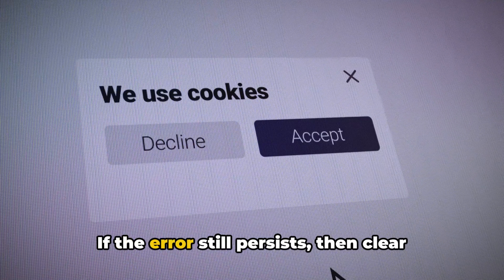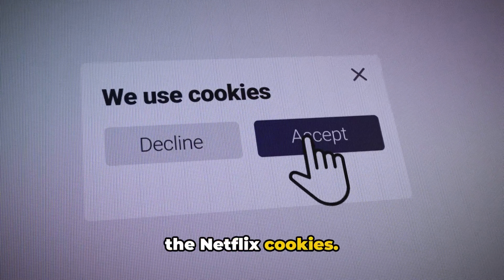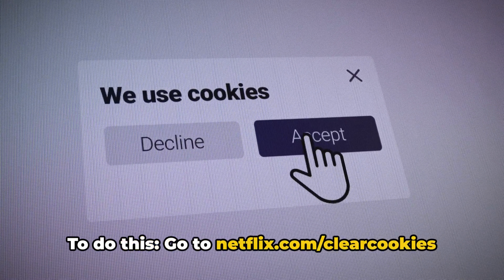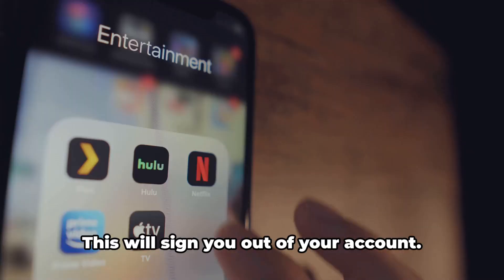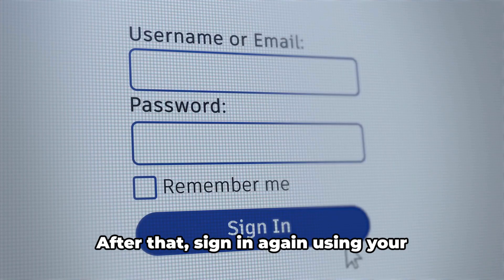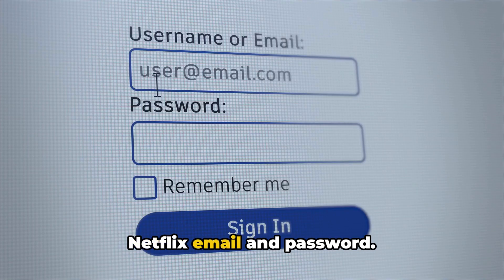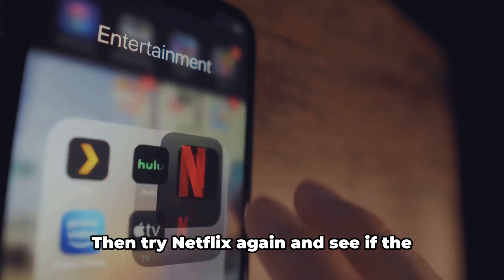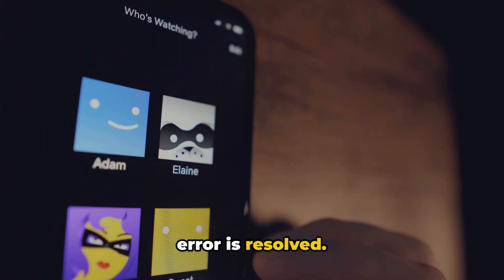How To Resolve Netflix Error Code D7114?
Fixing Netflix Error Code D7114: A Step-by-Step Guide by Quaries

OUTLINE:

00:00:00 Untitled Chapter
00:00:09 Troubleshooting Netflix Error Code D7114
00:01:55 Untitled Chapter